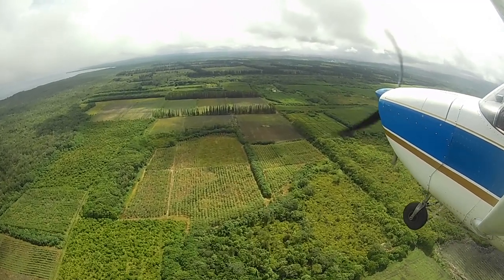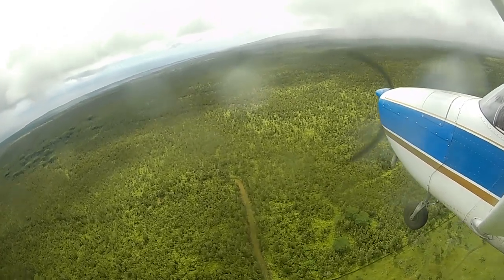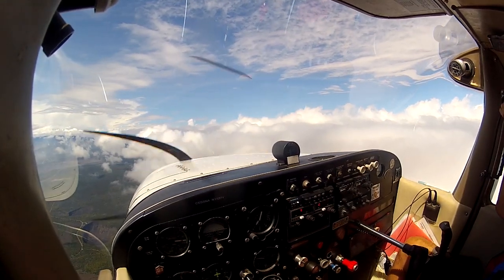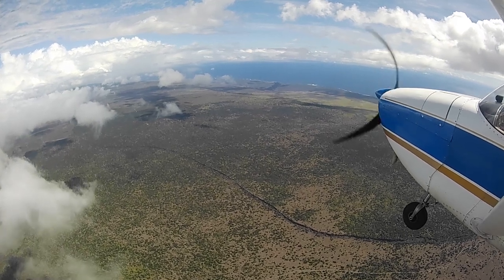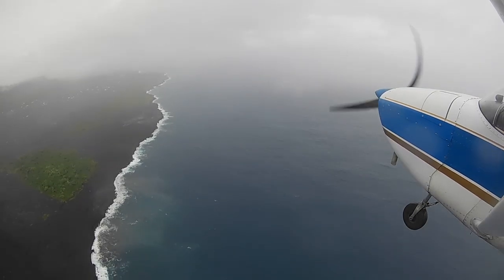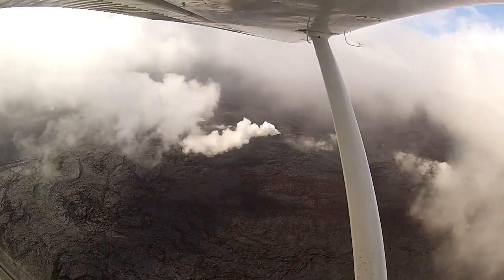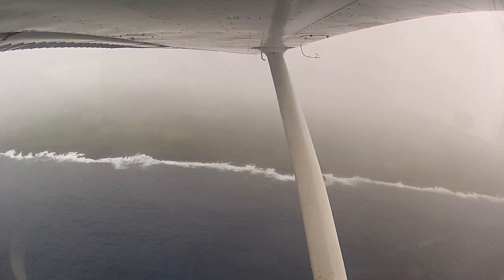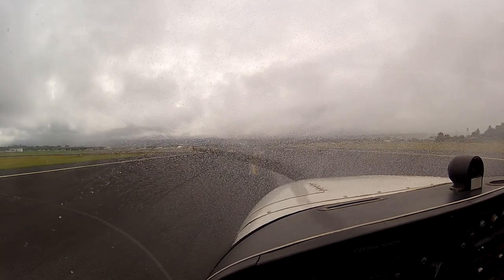Hilo to Kilauea Volcano and Recent Destruction, C172, Internal / External / Audio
Recent trip to the Big Island, October 2018.